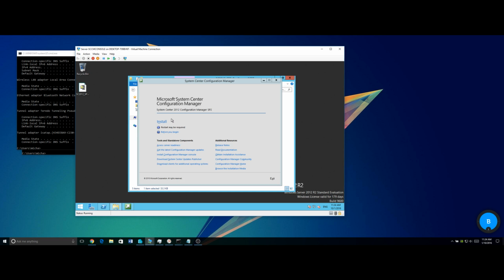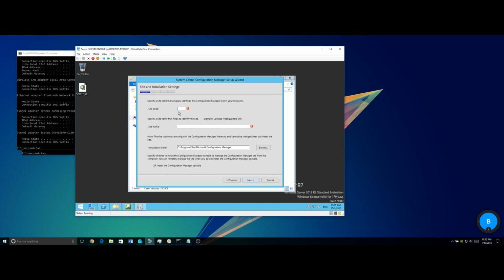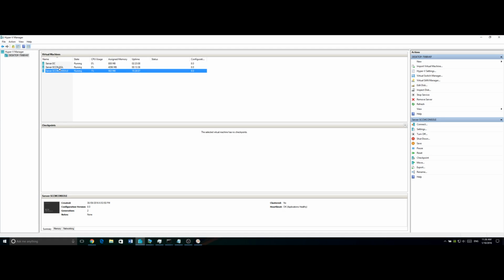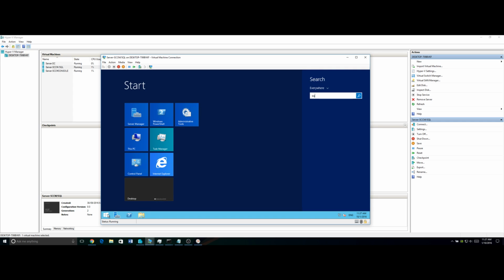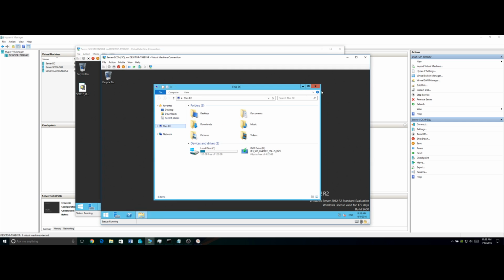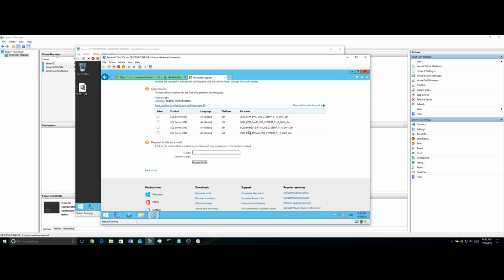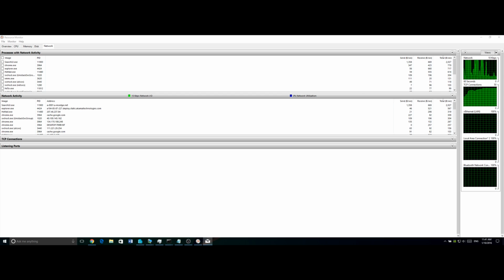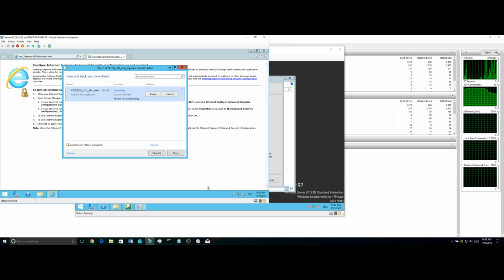SCCM 03 - Trying to install the SCCM Console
Trying to install the SCCM Console, but when faced with SQL things can be difficult.